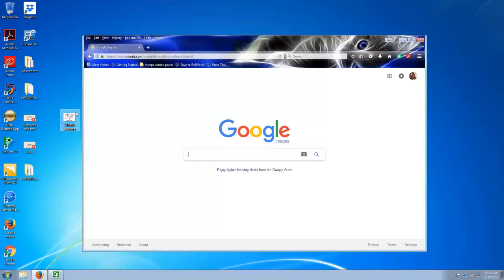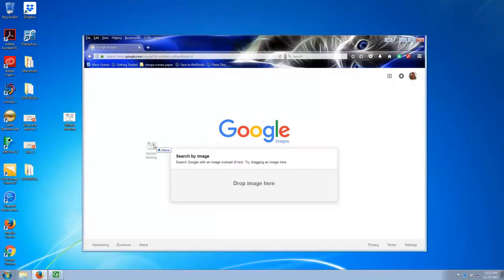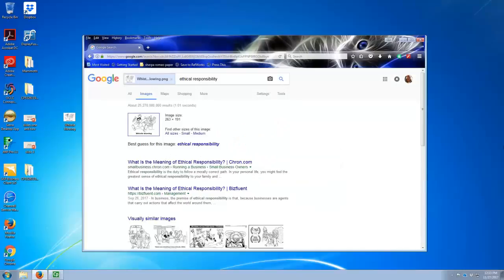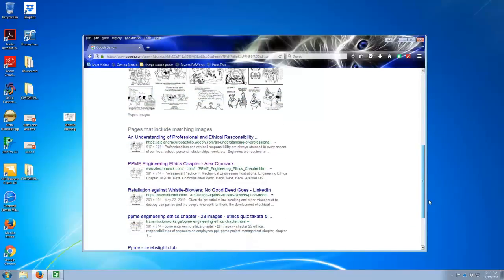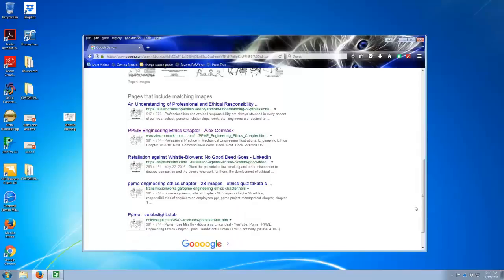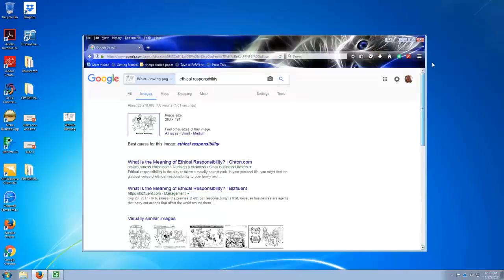Reverse Image Searching Using Google Images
How to do a reverse image search using Google Images